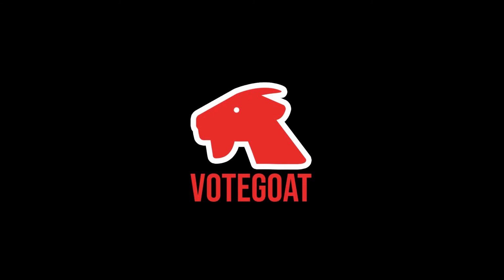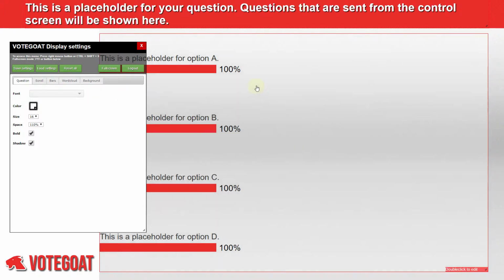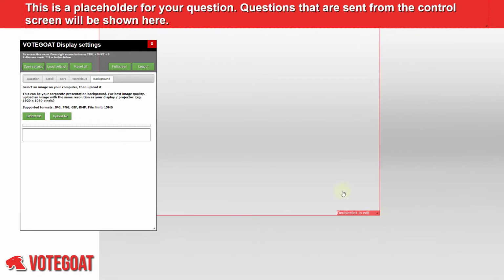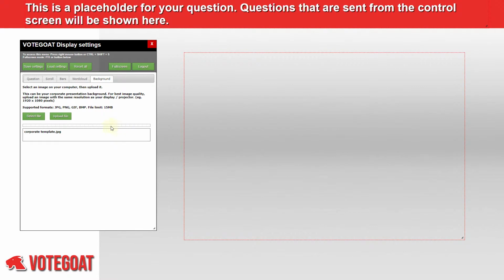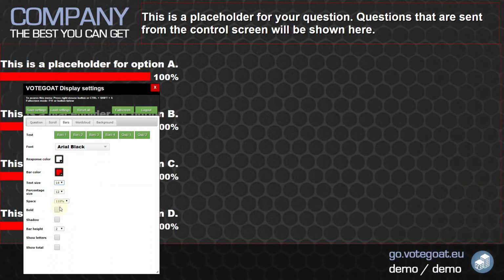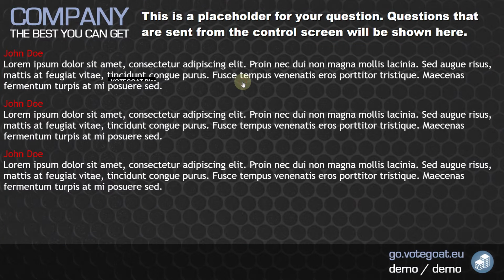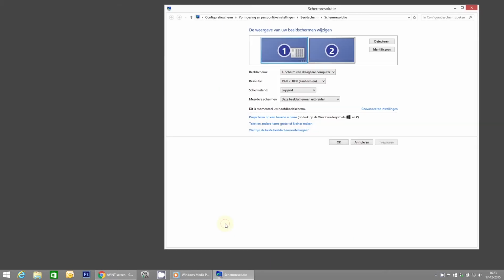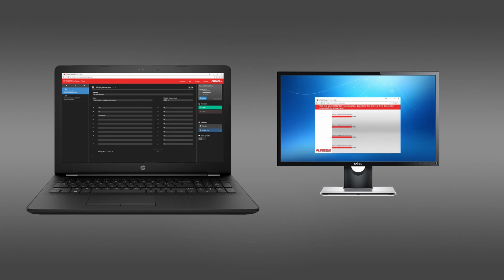4. Votegoat online voting system for smartphones | Tutorial 4: Customizing the presentation screen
Customize the output screen to your own corporate design.